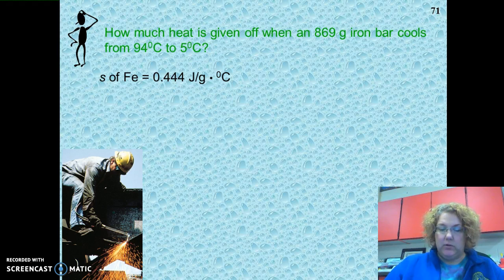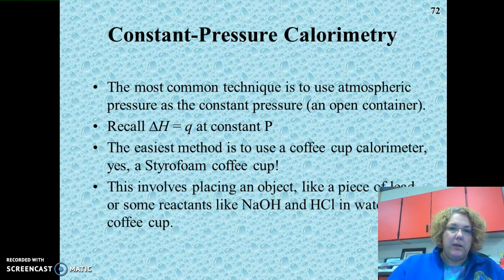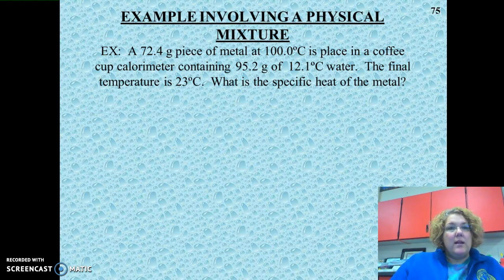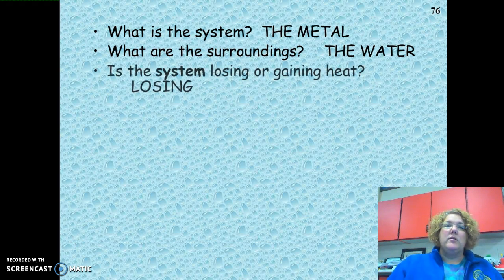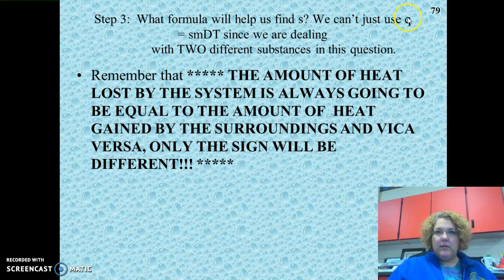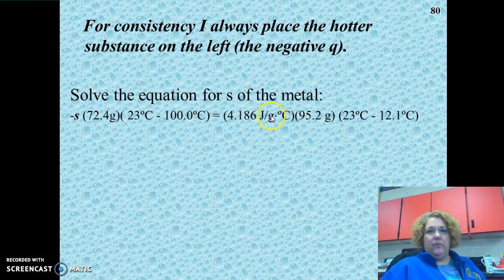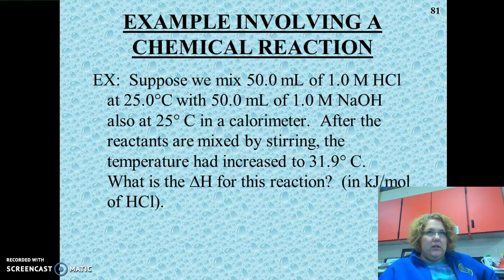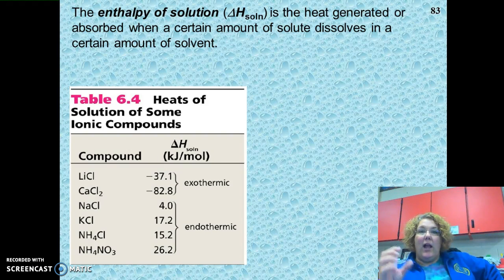Thermochem #7 Calorimetry Calcs part 1